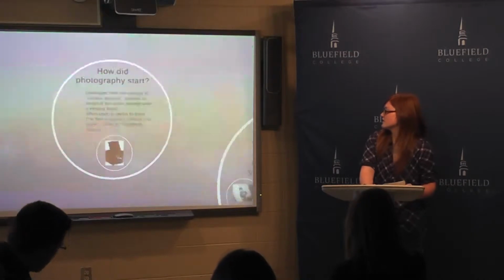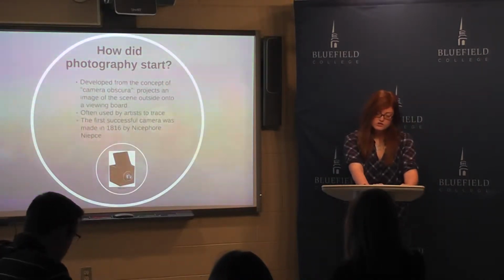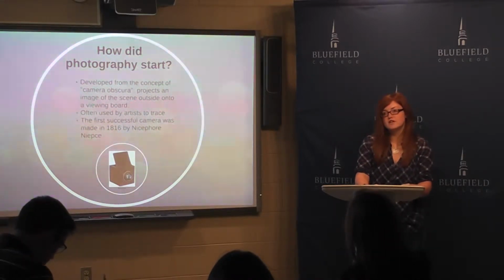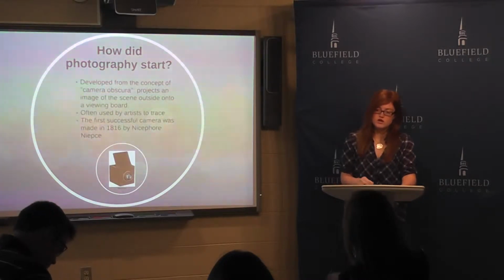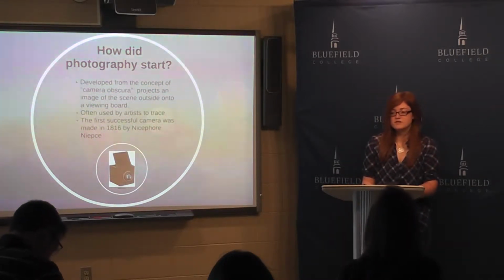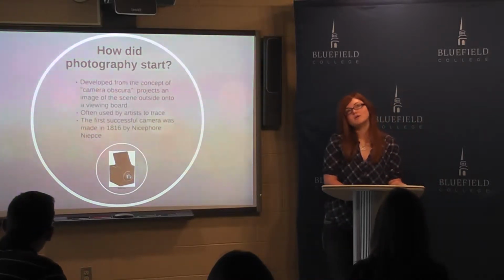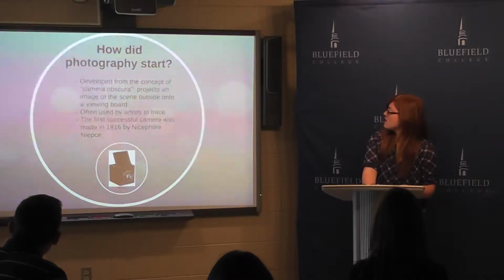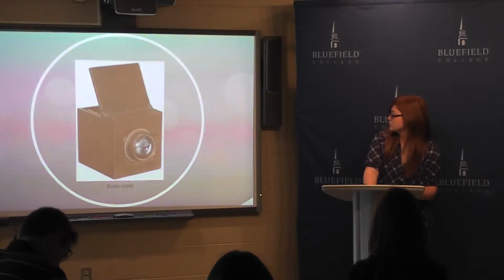Fall 2014 informative 28